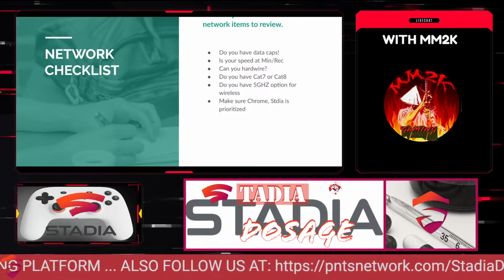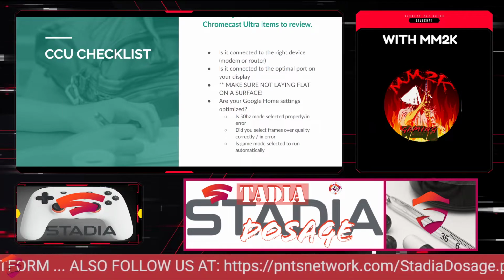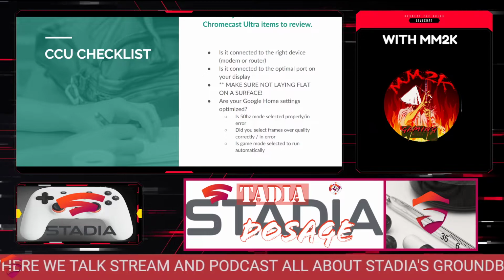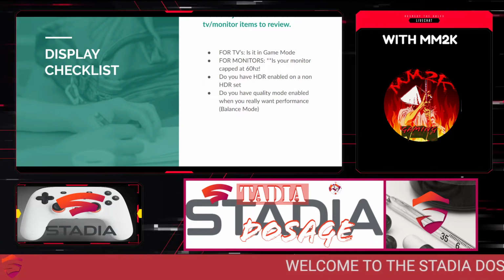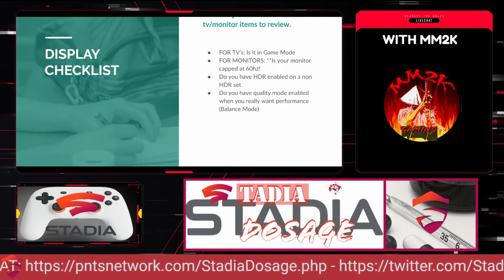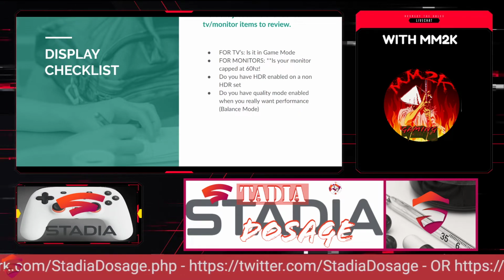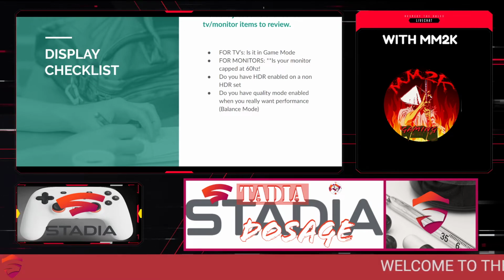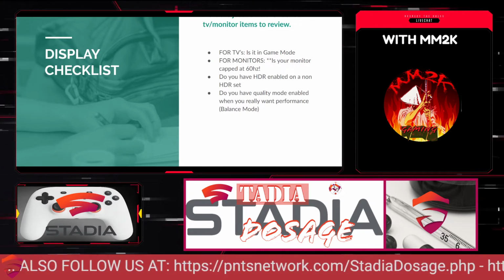The most OVERLOOKED settings for optimal Stadia experience!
We do this for you listening pleasure
Can't do this without your support - appreciate you all. Straight up!

THANK YOU SO MUCH AS ALWAYS - YOUR SUPPORT MEANS MORE THAN YOU KNOW!

SUPPORT OUR SISTER PLATFORMS

Hard Nock Digital Culture (Hardcore Game| Anime | Martial Arts Streams and podcasts)

TUNE INTO THE PNTS NETWORK FOR THE LATEST NEWS AND COMMENTARY